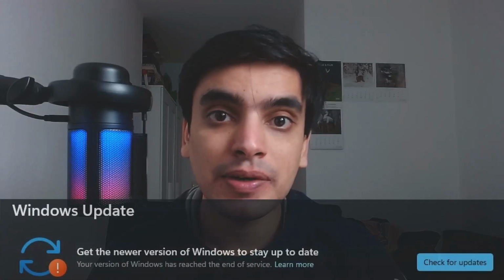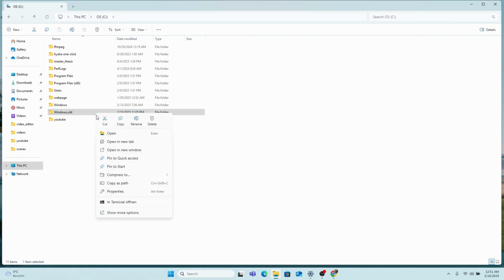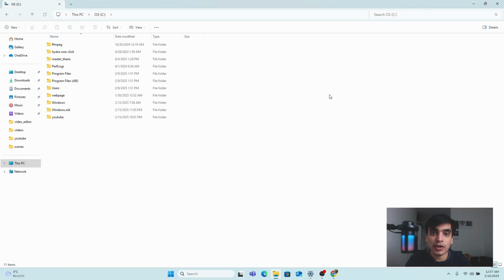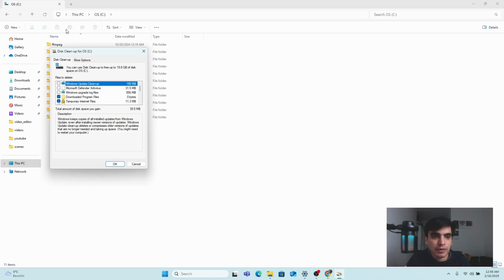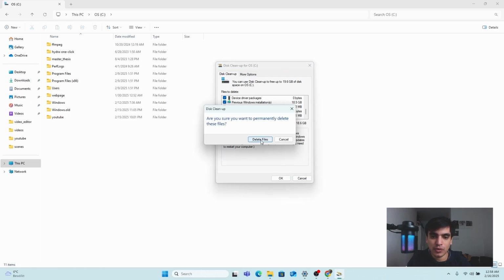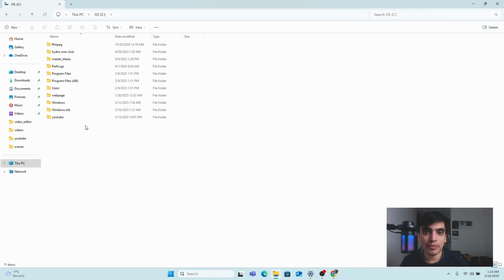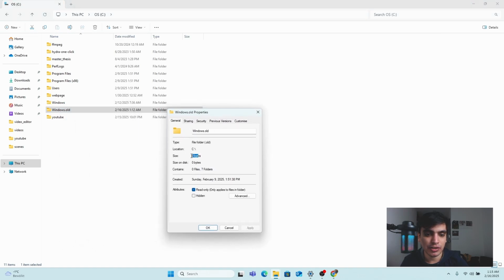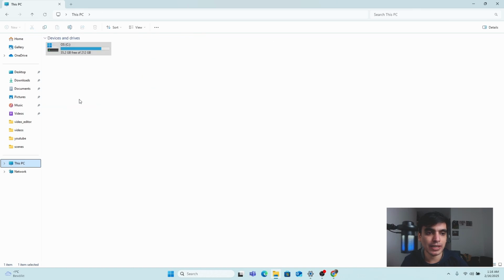How to Safely Delete Windows.old & Free Up Space - No Errors!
Is your PC running low on storage? The Windows.old folder can take up a lot of space after a system update, but deleting it the wrong way can cause issues. In this video, I’ll show you how to safely remove Windows.old without errors and free up gigabytes of disk space!

✅ Steps Covered in This Video:
🔹 What is Windows.old and why is it there?
🔹 The safest way to delete it using Storage Settings
🔹 How to remove it using Disk Cleanup

📌 Make sure to follow these steps carefully to avoid any issues!